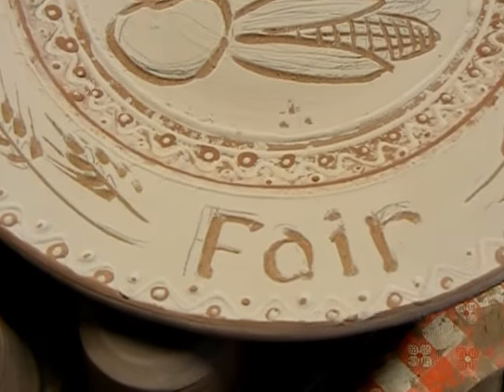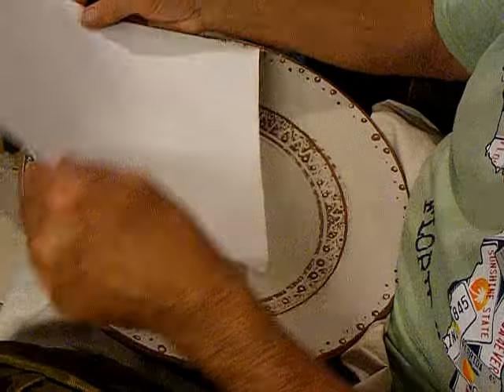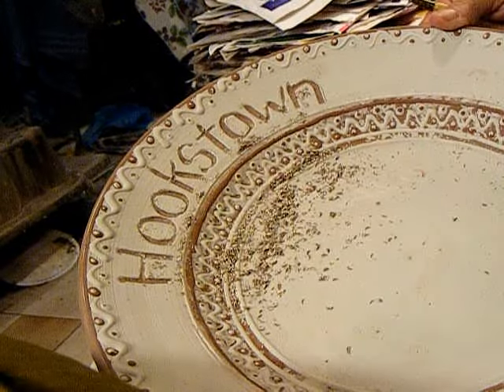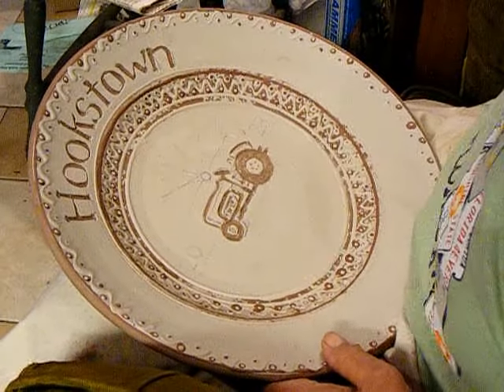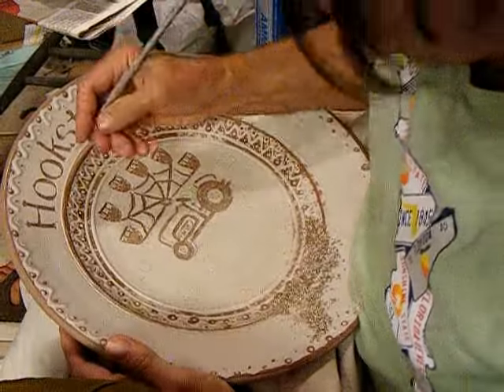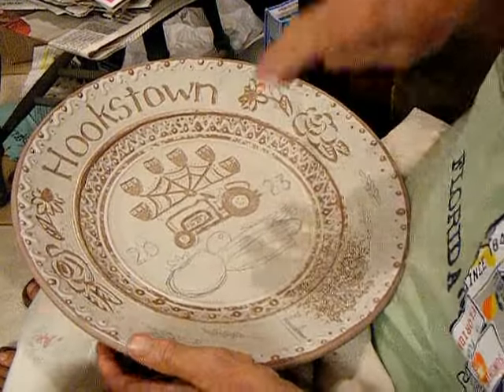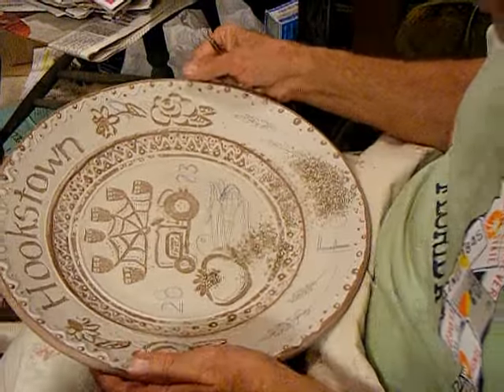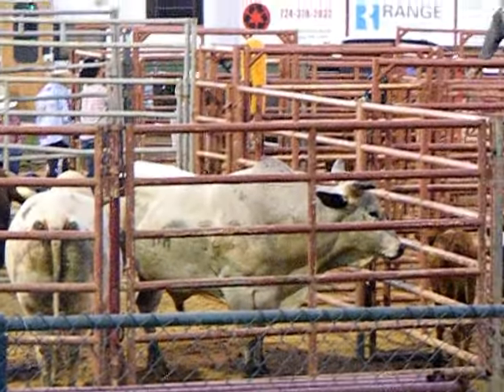SGRAFFITO & 5 slipware techniques FAIR PLATE (369)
Wanting to make my community look good I pull out multiple techniques for my commemorative 2023 Hookstown Fair plate. It's a glazed stoneware plate with brushed slip, trailing, combing, sponging, jeweling and the sgraffito. Took 6 years of planning and using each of the techniques before I brought them all here together.
August 2023
jeffrey rogue kohut